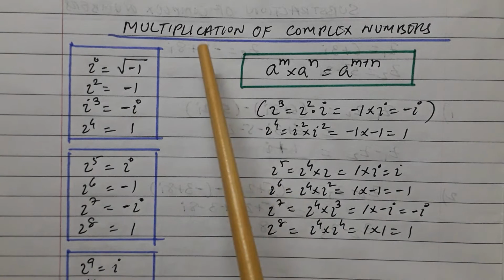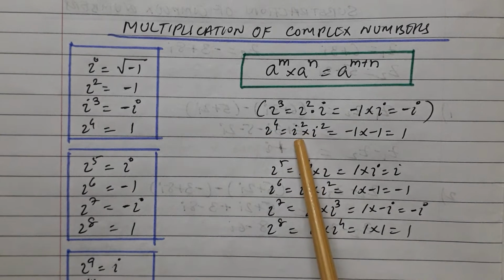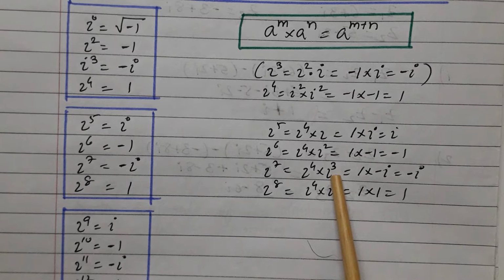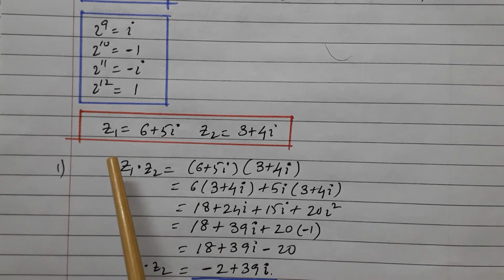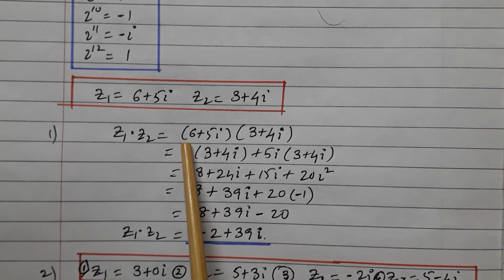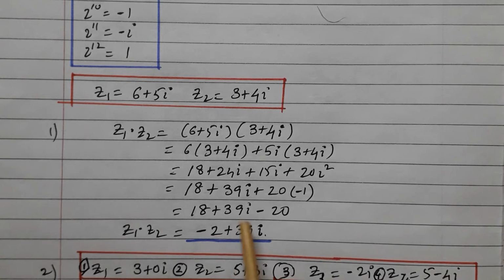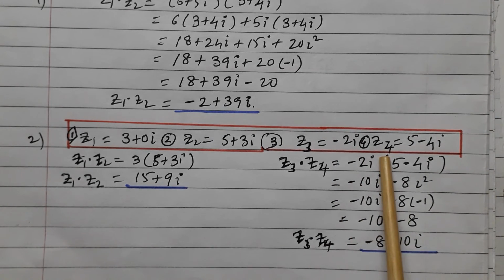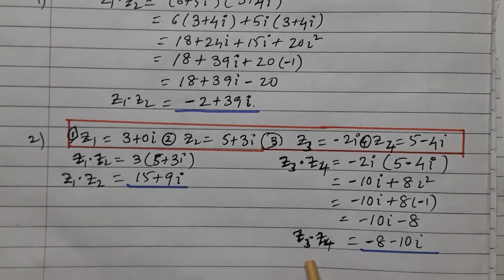Complex Numbers 4 ( multiplication of complex numbers)